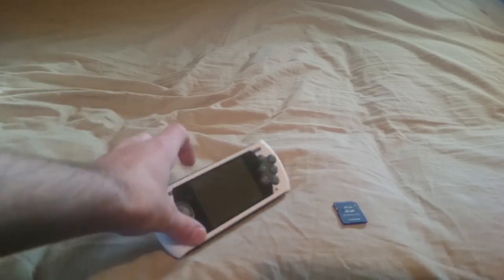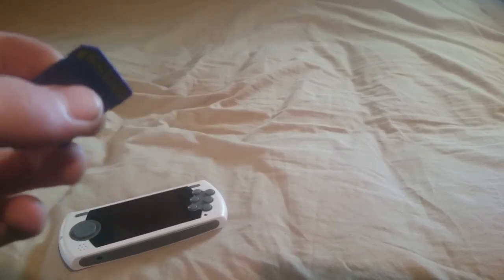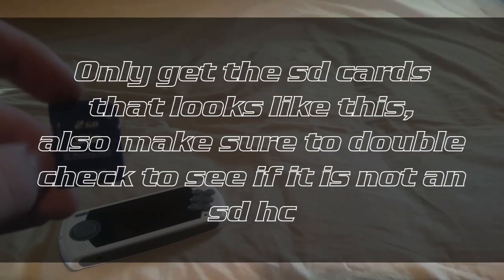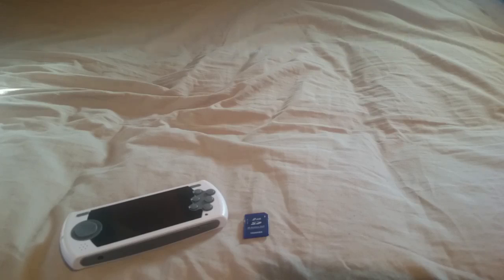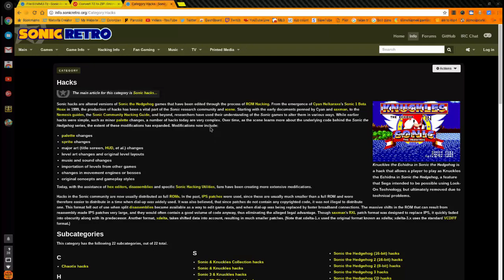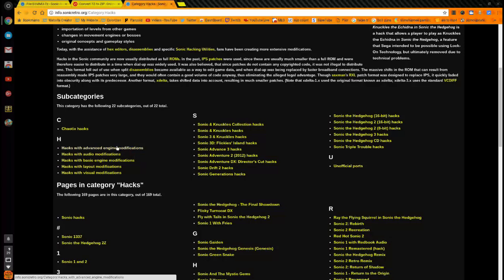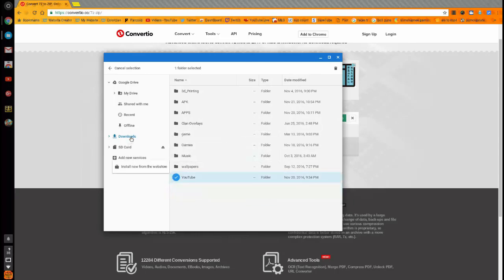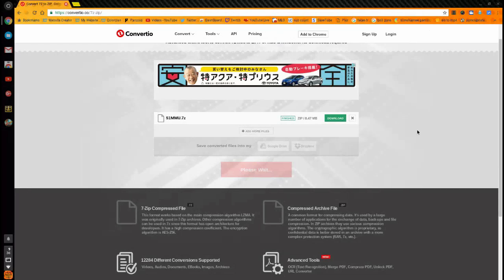How to DOWNLOAD games on the Sega Genesis Ultimate Portable Game Player!!!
Let me know what sega genesis games that you like to play! Lowkey sonic for the win LoL

Google+: slimshaynee gaming
PSN Gamertag: shaynee77
Steam Name: slimshaynee gaming

*All music is used for backround sounds only